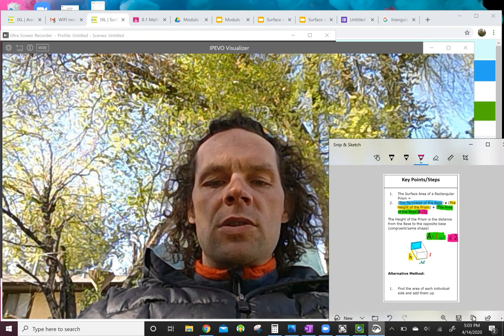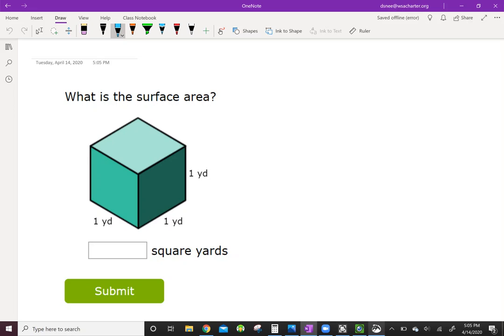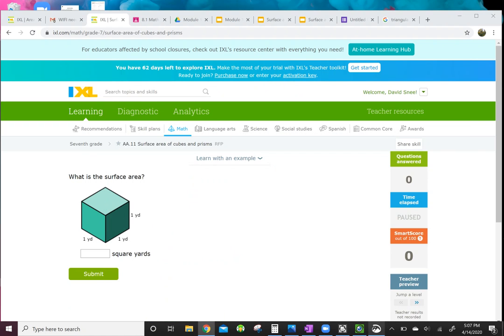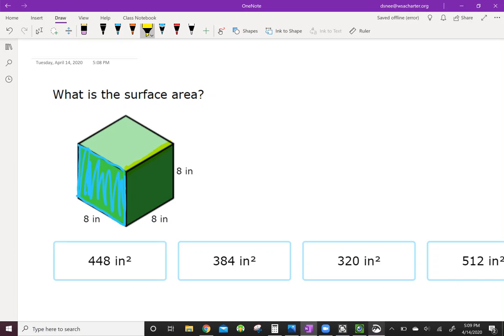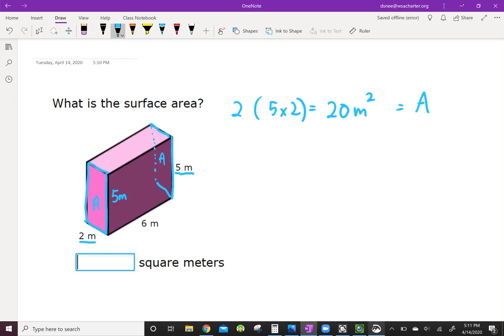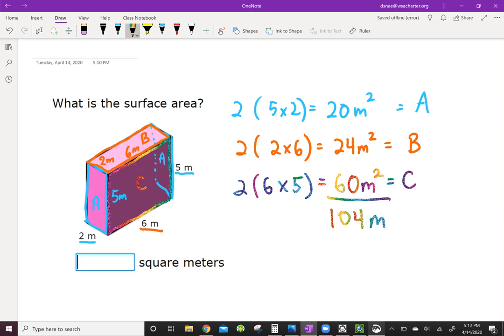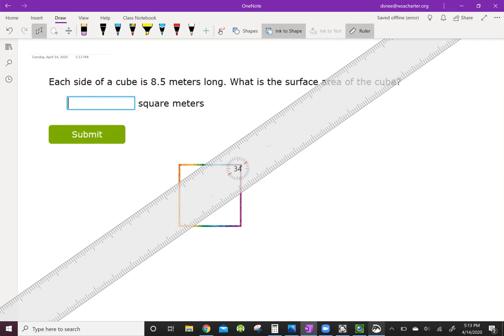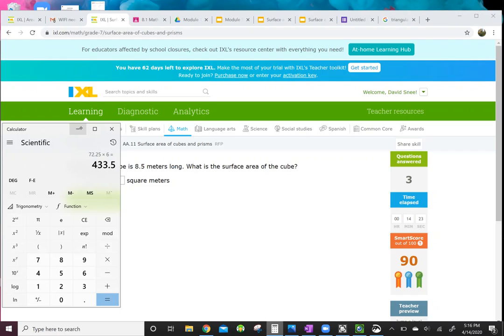April 15, 2020 Surface area of Rectangular Prisms